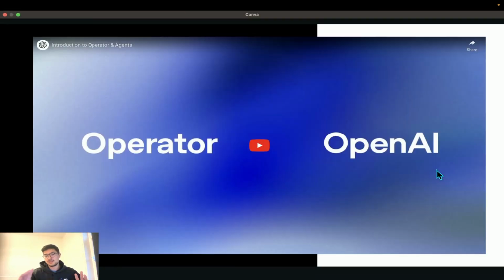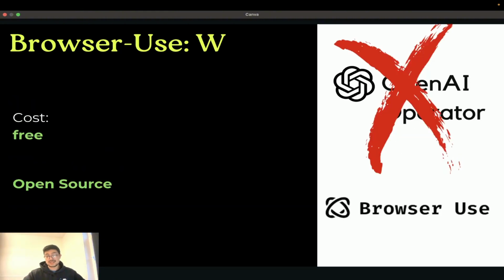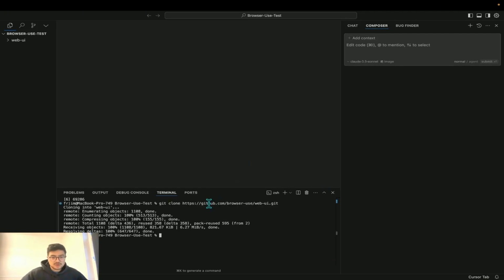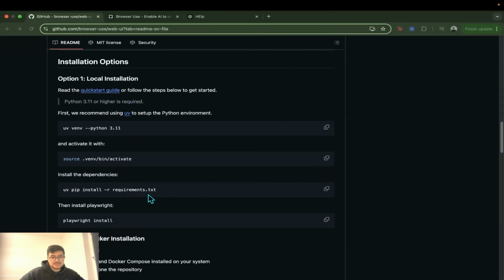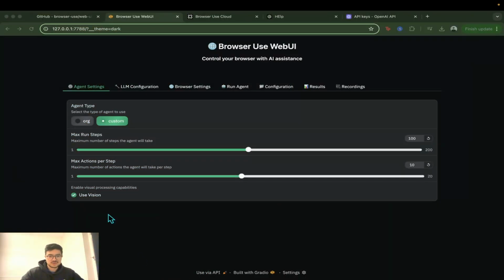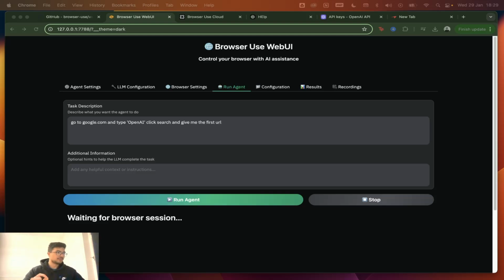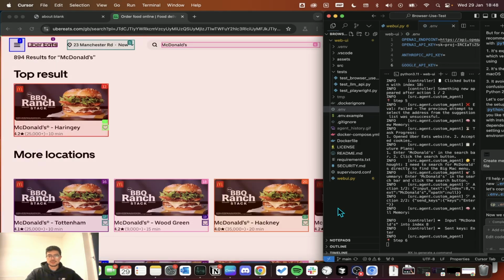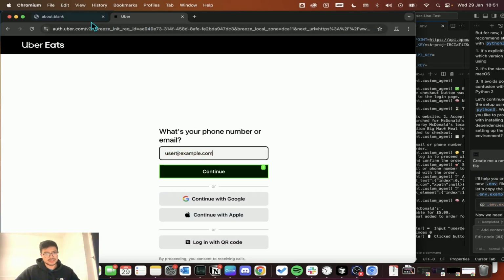Here's how to build OpenAI's Operator for FREE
Today, I will talk to you about Browser Use a tough competitor for OpenAI Operator. We'll talk on what it's able to do at the moment, and how you can quickly set it up by yourself for free. The only costs in this scenario would be the API costs of your LLM of choice, but they tend to be negligible.

Get free templates and guides by joining a free community of over 2100+ business owners and entrepreneurs on the same mission as you